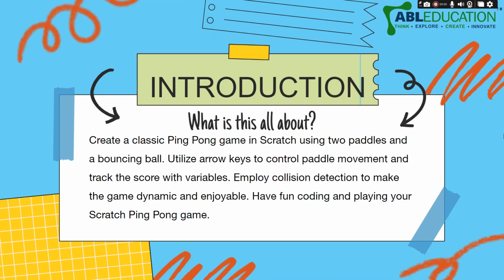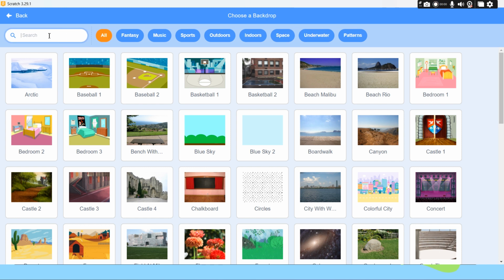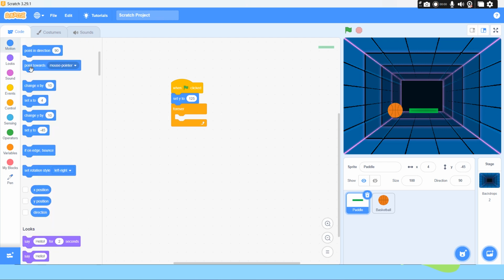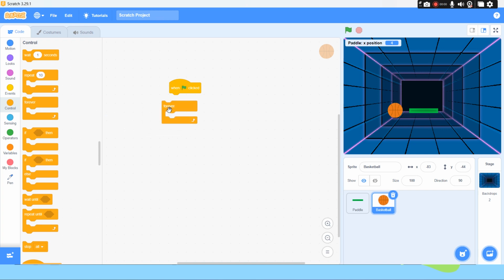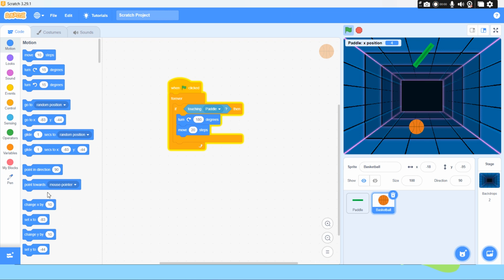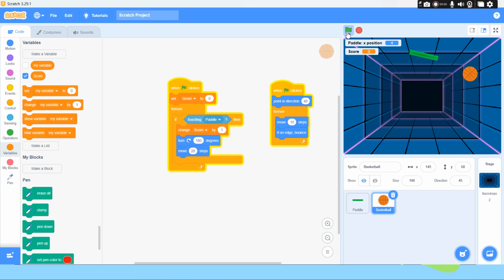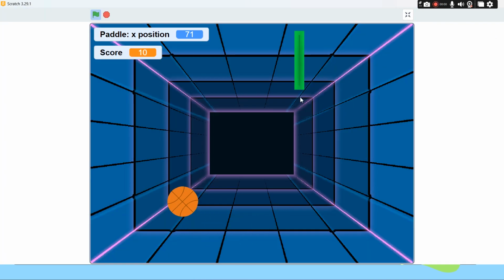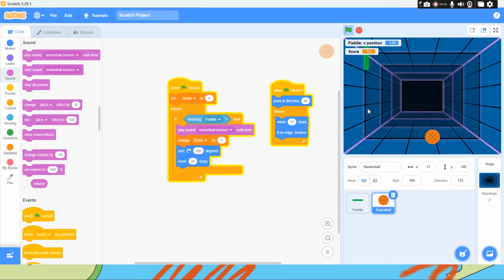Ping pong game